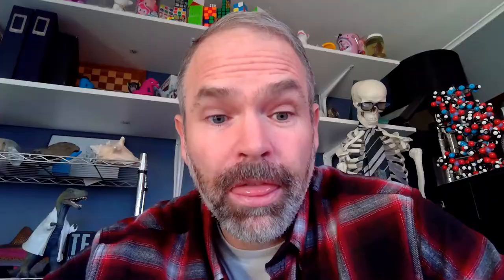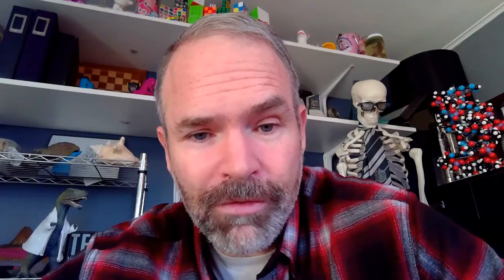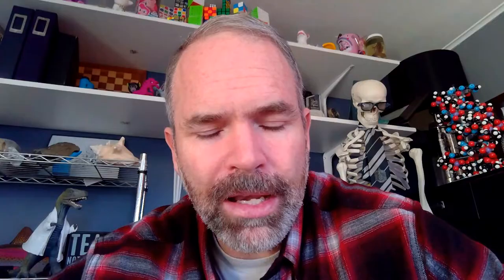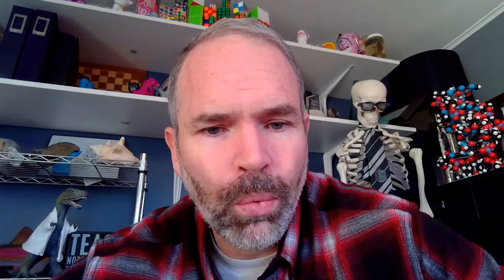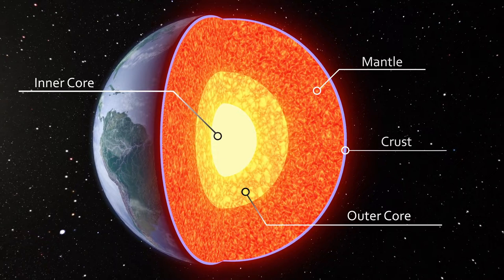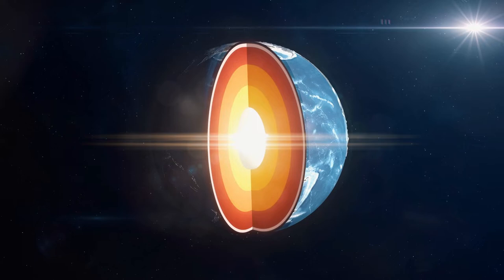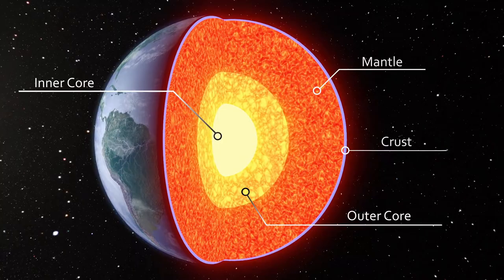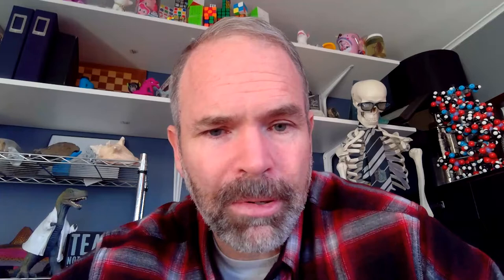The Layers of The Earth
Learn about the layers of the Earth with Mr. Bertoch.
Which layer of the earth is the most dense?
Which layer of the earth is the least dense?
What are the layers of the earth?
What is the inner core?
What is the outer core?
What is the mantle?
What is the crust?

Hands-on Labs
Totally Free!